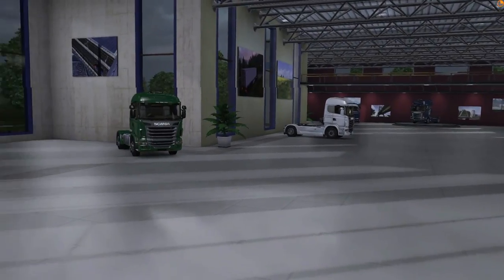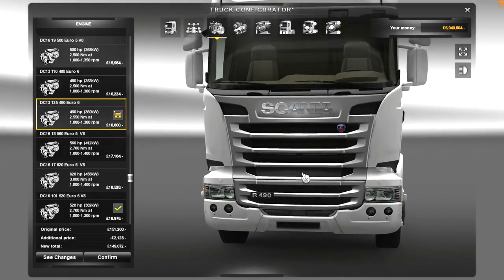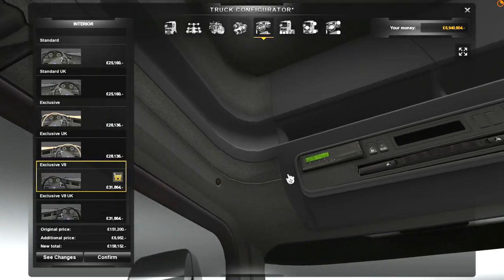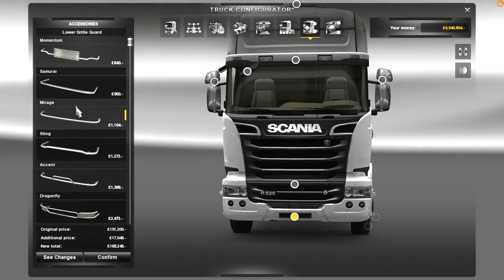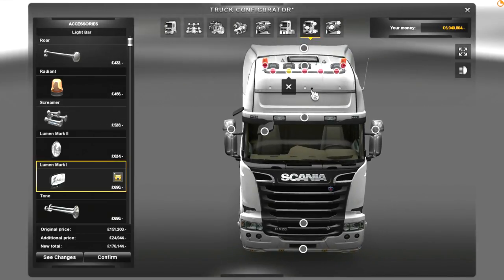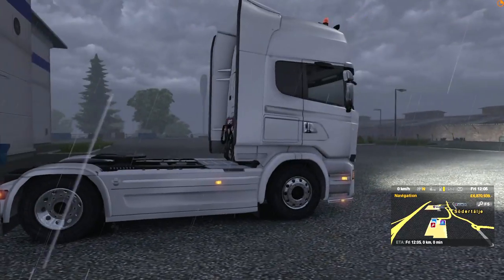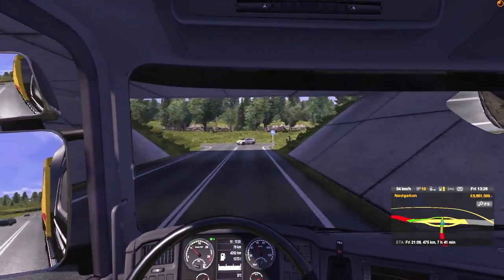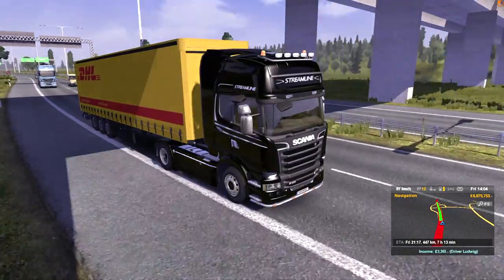Scania Streamline (New in 1.8 Euro Truck Simulator 2)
New in 1.8 of Euro Truck Sim 2 is the sexy Scania Streamline. With a lineage dating back to 1991 the Streamline is about efficiency with long haulage G and R series optimised for low fuel consumption. New Euro 6 engines and improved aerodynamics make the truck up to 8% more efficient. In this video I show you the configuration options, max out the "sexy truck" settings and take this beauty out for a spin.

See below for details of how to download the mods used in this video.

MODS
-- Trailers Mod Pack 2.0
-- Realistic Physics Mod 1.9 (enable the 4 or 6 wheel version depending on your truck configuration)